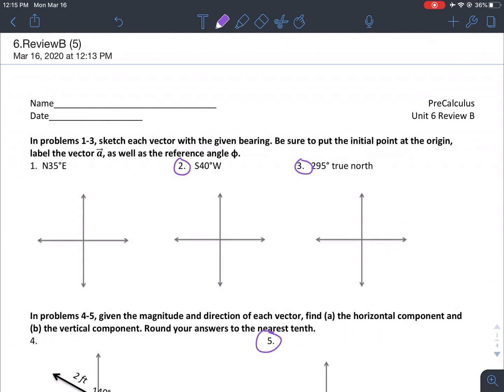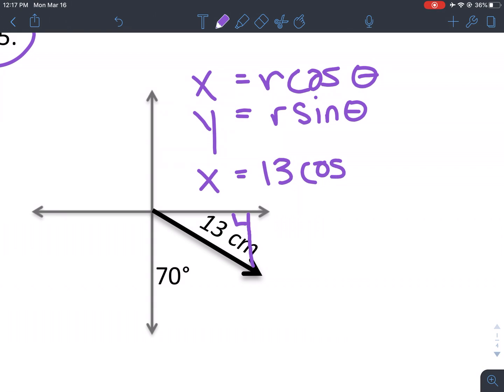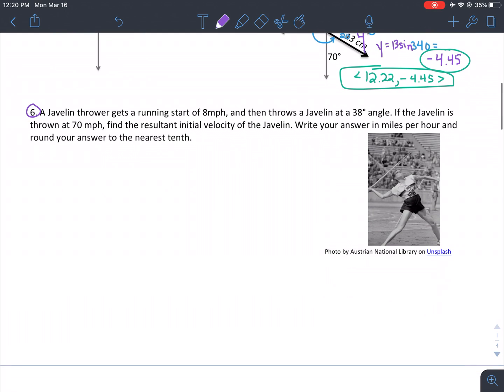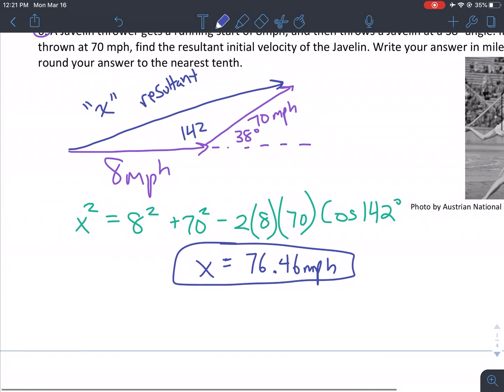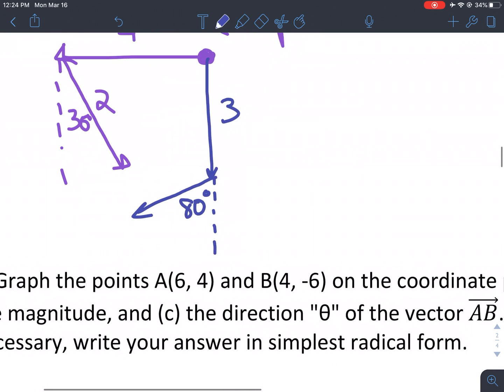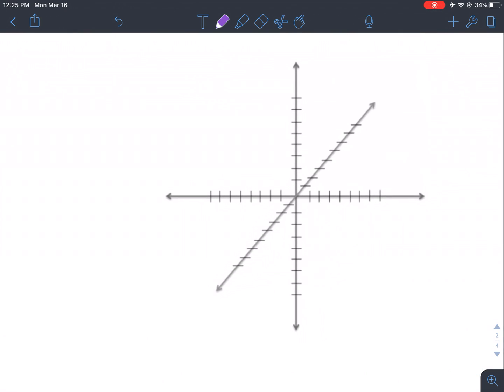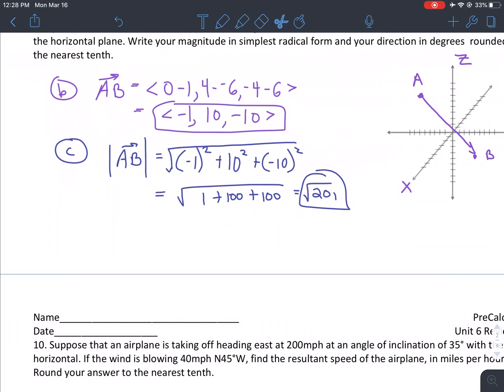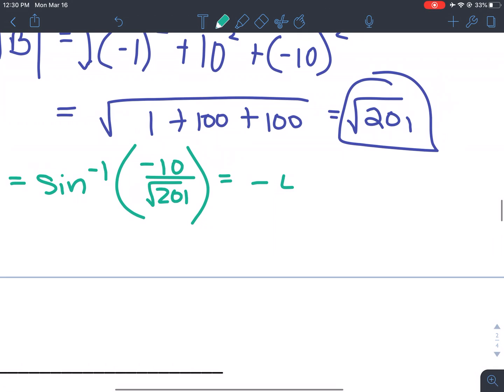PreCalculus Unit 6 Review Part 1